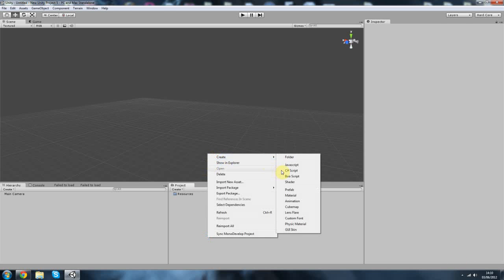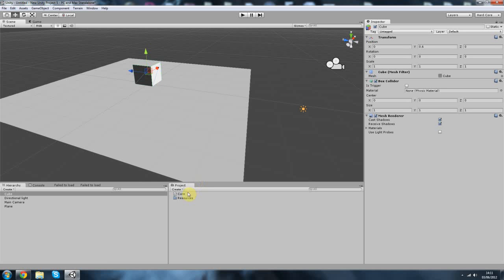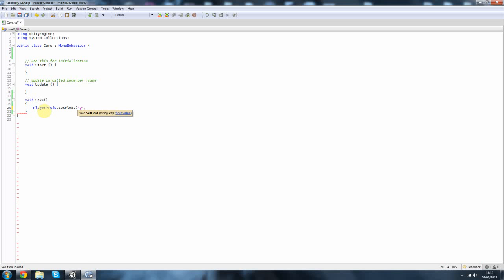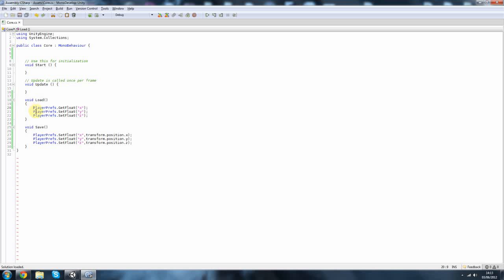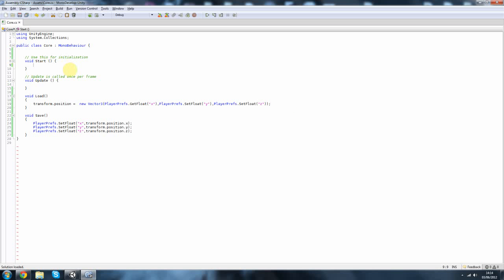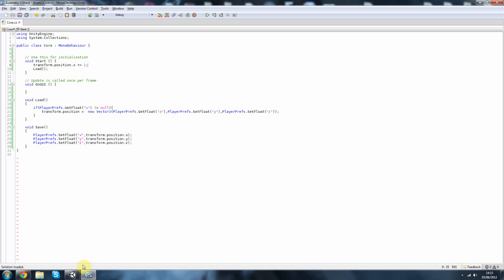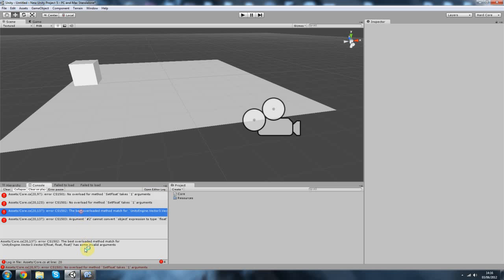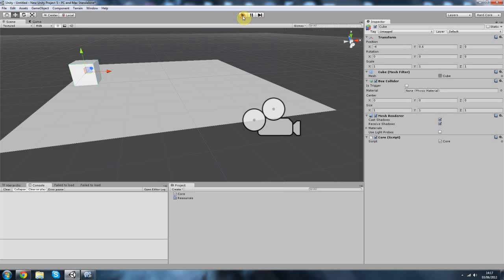Unity3d Tutorial - Playerpref (Saving Position)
How to save Position